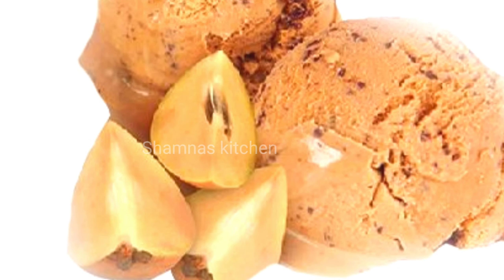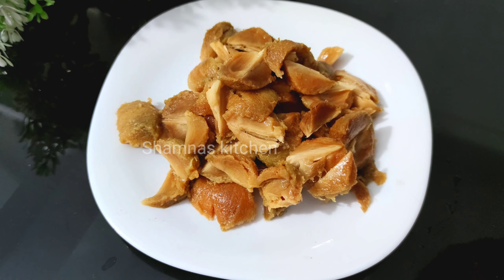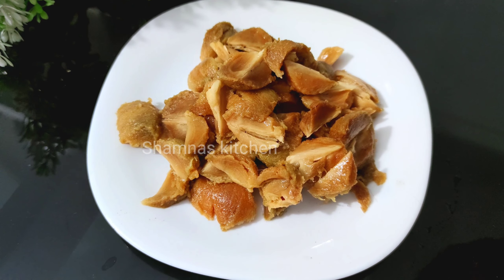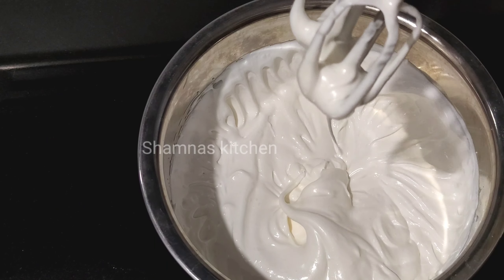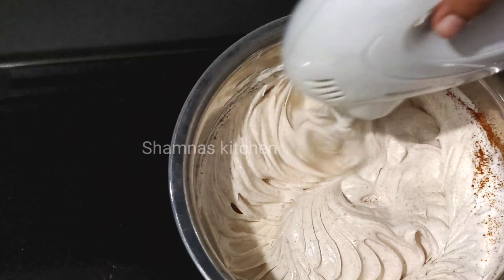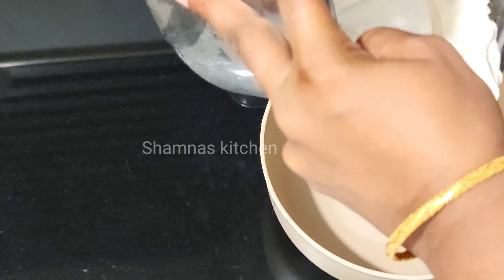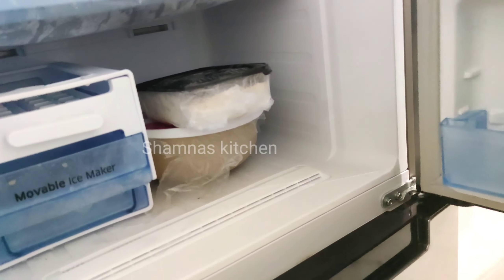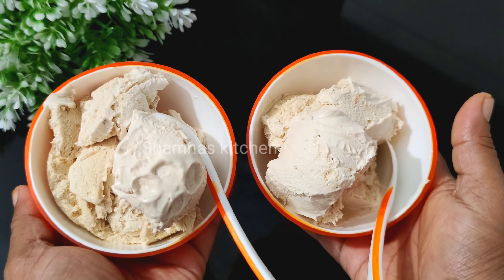Chikku Icecream // കടയിൽ നിന്നും വായിക്കുന്നതിനേക്കാൾ ടെസ്റ്റിൽ ചിക്കു ഐസ്ക്രീം